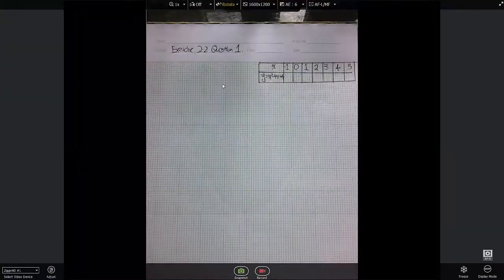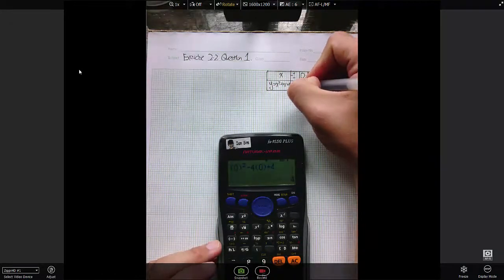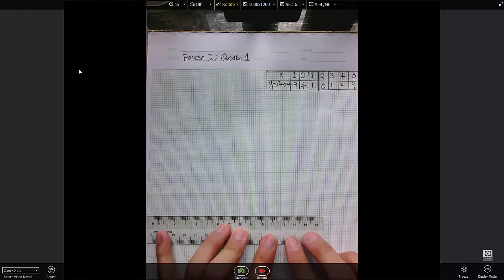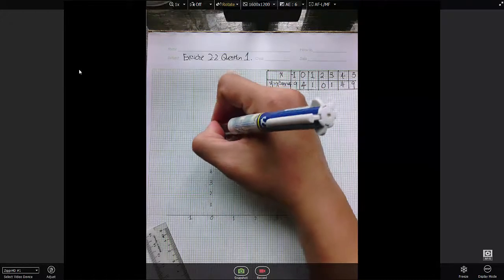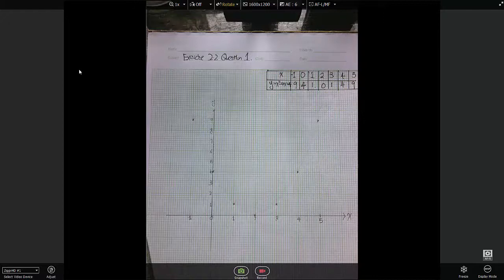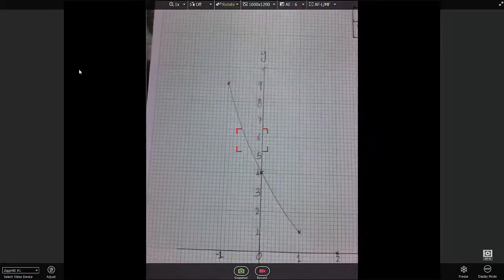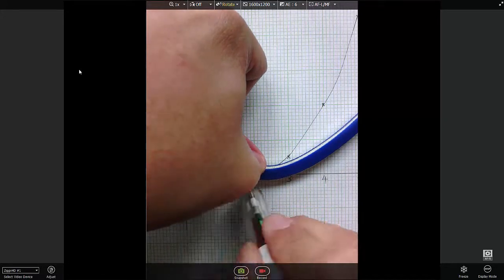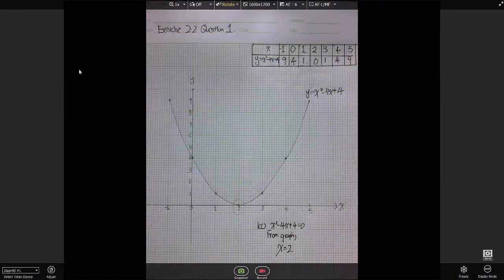Exercise 2.2 Q1 curve Ruler